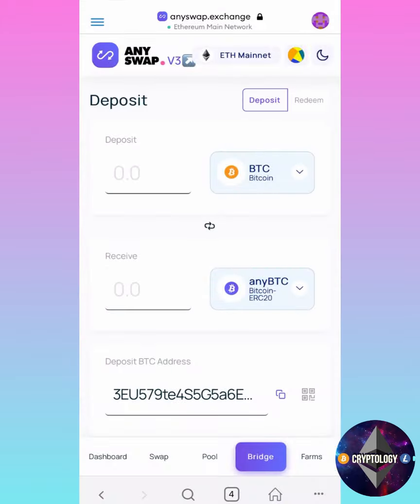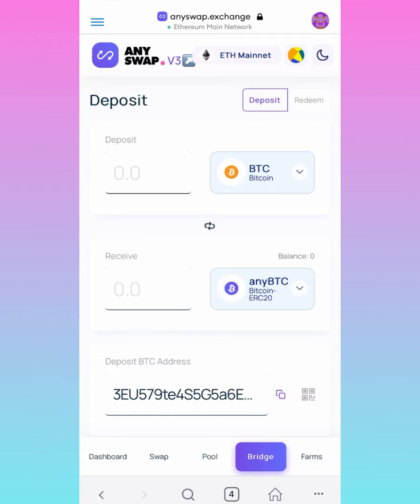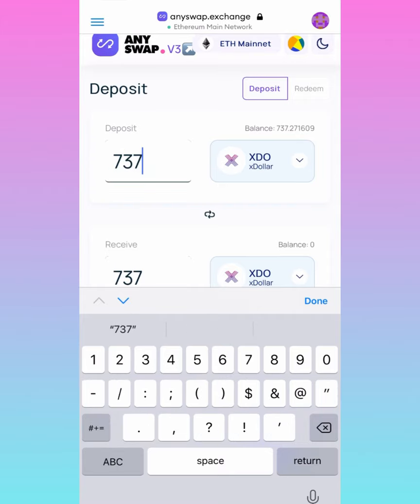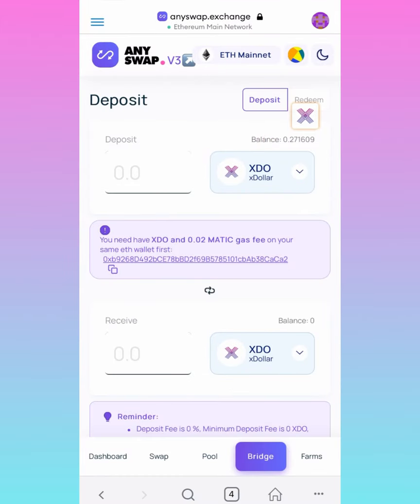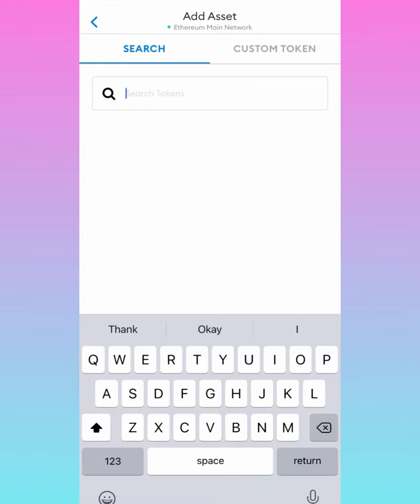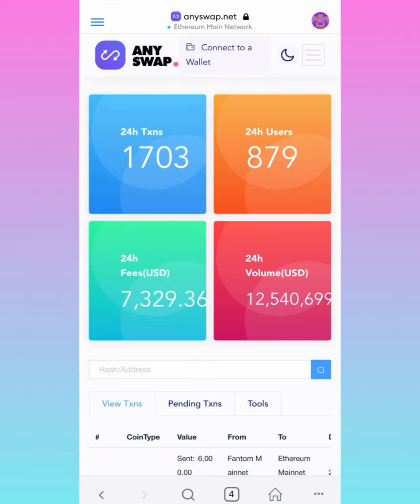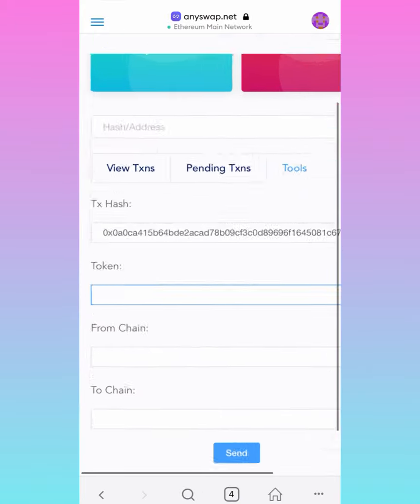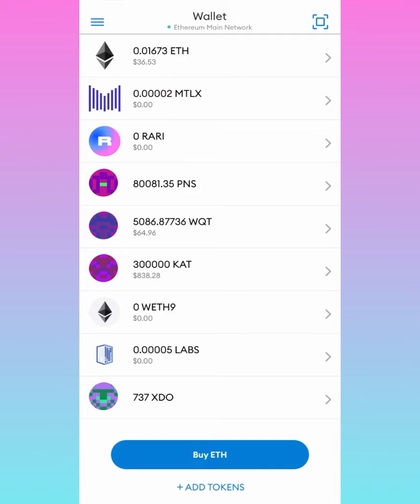XDO Bridging (Polygon to Ethereum)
Welcome to Cryptology where we discuss all things crypto and cryptocurrency investing for beginners. On today's episode we will be showing you step by step how to bridge XDO from polygon network to Ethereum using anyswap!

XDO eth address: 0x173fd7434b8b50df08e3298f173487ebdb35fd14